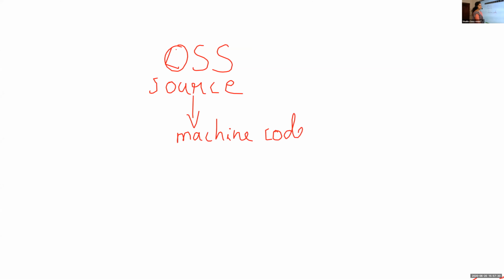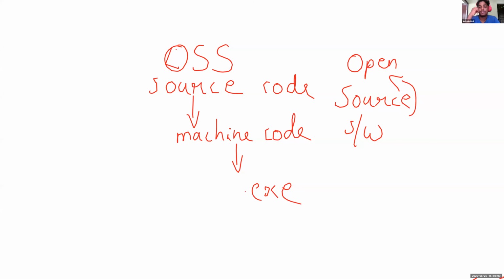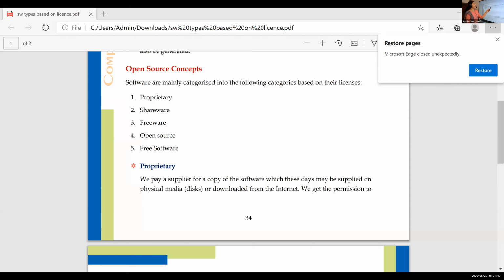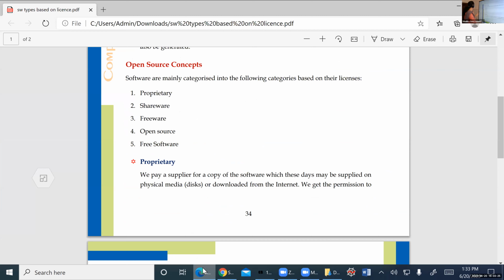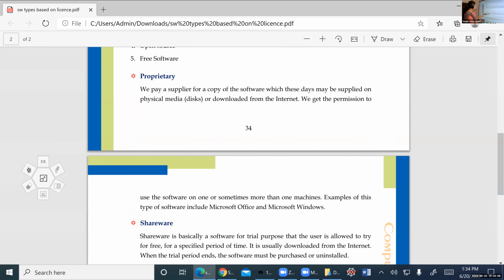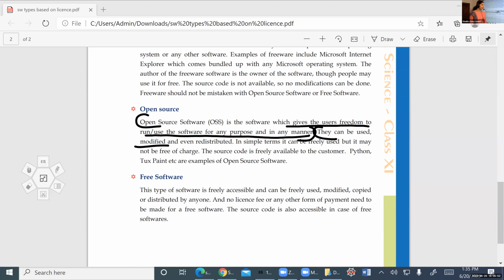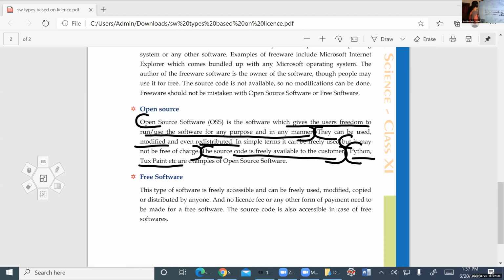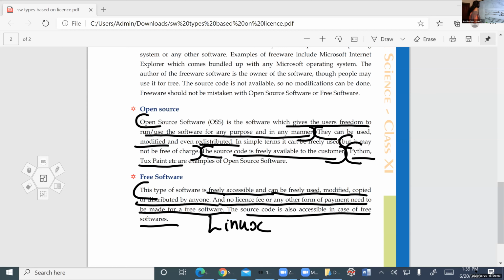Dr.Raju Davis International School | CLASS 11 COMPUTER SCIENCE IP PART 2 | 20-06-2020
CLASS-11 COMPUTER SCIENCE IP PART 2